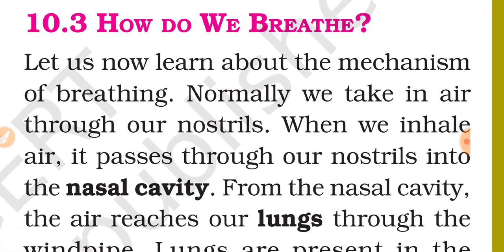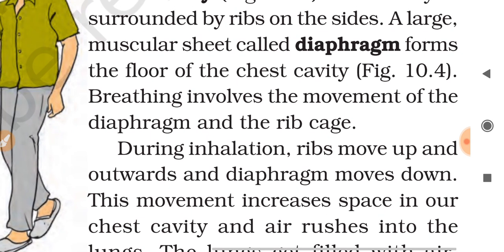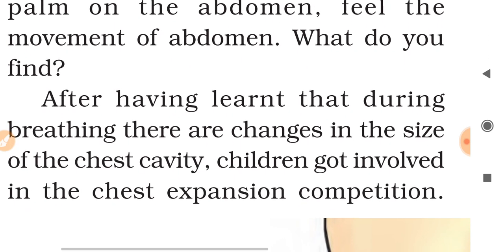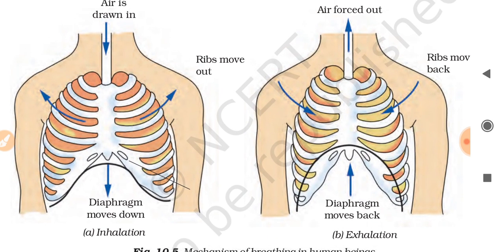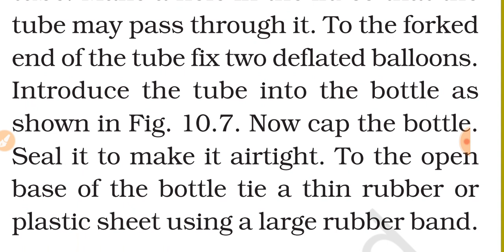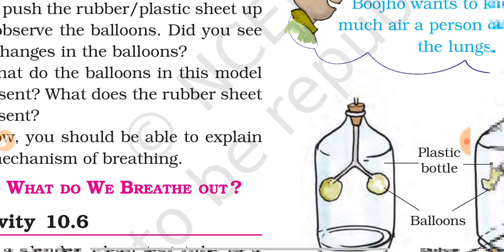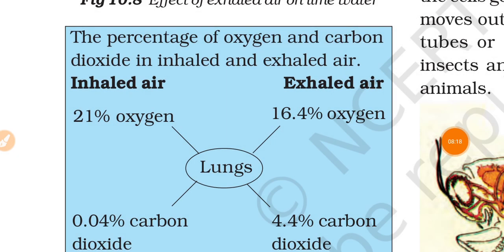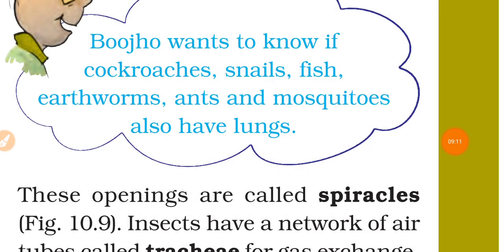Mechanism of breathing in human being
According to NCERT, CBSE, ICSE syllabus